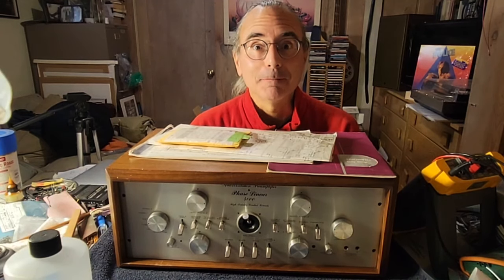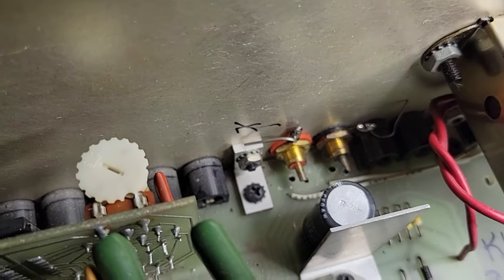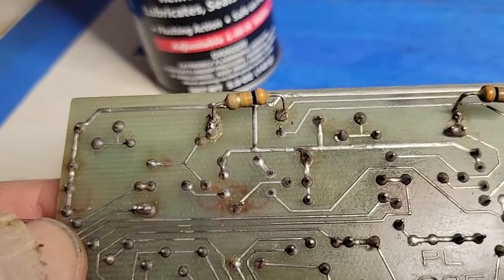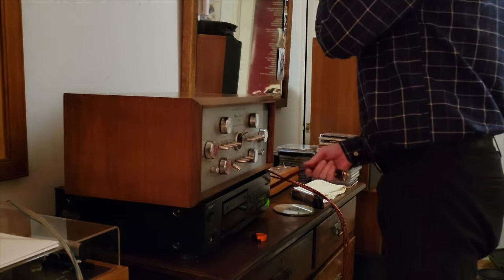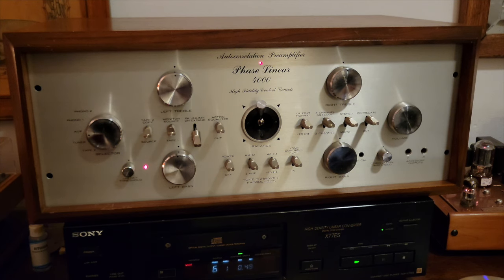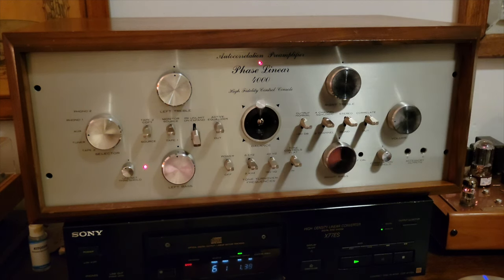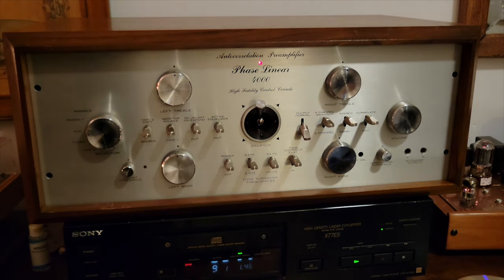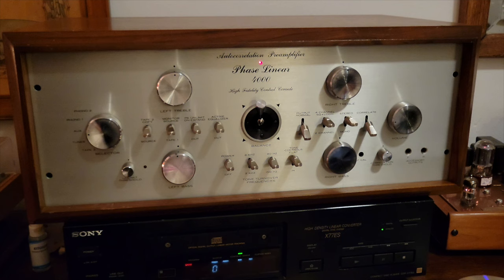Another Beautiful Phase Linear Preamp! The 4000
I bought the Phase Linear 4000 one year ago, restored it to good working condition, used it for a few months, and sold it in spring 2024. In this video, I show what I did and how this preamp works.